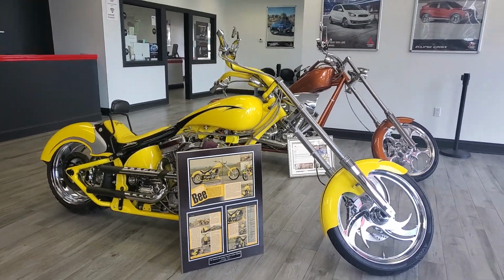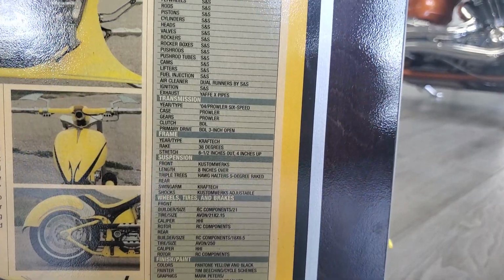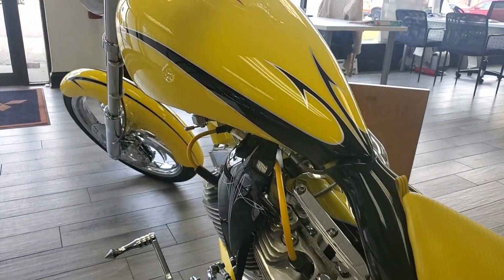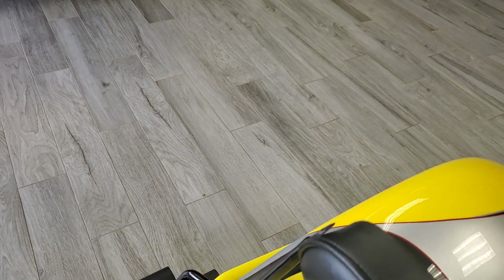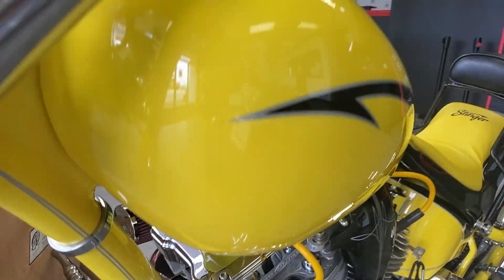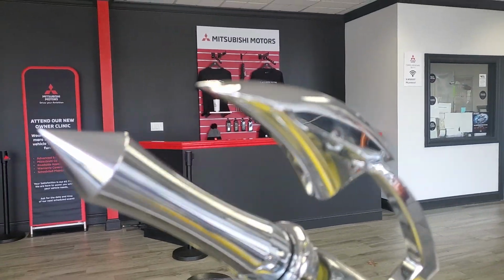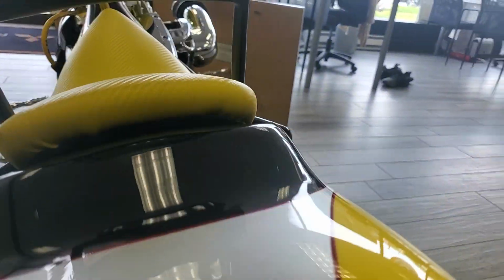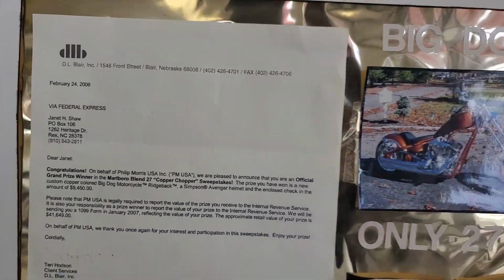Hot Bike Killa Bee Smokey Mountain Custom Cycles Softail For Sale- The "Stinger Bike" Project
Stinger Electronics President Micah Ansley has a passion for things that look good and go fast. For years he's flown a multitude of airplanes, streaked across the ocean in high-powered custom offshore boats, and collected jaw-dropping hot rods and Harleys. However, of all the toys he's owned, it's always been motorcycles that have been able to help him relax and enjoy life. Never one to hold back or settle for mediocrity, after owning several mildly custom Harleys Micah was ready to take things to the next level with a ground-up custom. Micah wanted a chopper built that would not only be fun to ride but would also serve as a great attention-getter in his Stinger booth at SEMA (Specialty Equipment Market Association) and CES (Consumer Electronics Show). The bike would also be showcased on a weekly Speed Channel program and a myriad of other electronic shows.

In his search for a builder that could meet his needs, Micah met Bryan McKinney, the owner of Smokey Mountain Custom Cycles (SMCC), located in Asheville, NC. After checking out some of SMCC's previous creations and taking a tour through the factory next door (Smokey Mountain Machining), which is owned by Bryan's father Dick McKinney, it became clear these were the guys for the job. Custom metal work would be no problem. Bryan holds a mechanical engineering degree from North Carolina State and had access to all the CNC machinery from his dad's factory, a perfect fit. Add to that the expertise and experience of SMCC's main bike builder, Dewayne Whitner, and Micah knew he had all the right ingredients for a killer custom. After several long conversations, the theme and look of Micah's "Stinger" bike was decided. Micah wanted the bike to convey the classy, lean, and cool look of his Stinger car audio products and, more importantly, to project an image to Stinger's thousands of dealers worldwide. That image would also be consistent with the company's logo colors (yellow and black), and attitude was essential.

Everything has a beginning, and for this project a Kraftech Softail frame was the starting point. With 6-1/2 inches of stretch in the backbone and 4 added to the downtubes, the frame provided a good foundation to start the chopper project. SMCC enhanced the frame by fabricating and molding panels starting at the neck area, extending to the seat to decrease the tunnel opening on the tank and to allow for a smoother flow at the front of the bike. To further capture the "Stinger" theme, they fabricated a sharp pointed air dam on the front of the frame. SMCC wanted the seat area to remain clean and molded; however, they also wanted to have a setup that would be user-friendly for any maintenance requirements or later customization. The rear fender, oil tank, and gas tank are all easily and independently removable, yet the lines of the bike flow effortlessly from the front to back.

The oil-tank mounts on the frame were removed from their initial position and placed so the tank could be mounted from its top. This helped clean up the area between the motor and transmission and allowed SMCC to fabricate a sharp point on the front of the oil tank. They also added extensions to the back of the tank and shaped them to match the geometry of the frame. This styling added to the "completely molded" look while still making the tank easy to remove.

The rear fender took some major modifications to achieve the clean look they wanted. SMCC purchased five different fenders before they found one that would provide a good base to work with. This unit came from RC Components and was an internal strut design. They cut the fender and redesigned the way it would sit over the rear tire. They also added approximately 2 inches to the fender and shaped the rear into a simple point. To complement the bike's theme, SMCC used a CAD to generate a simple radial point design and used that contour, into which they flush-mounted the L.E.D. taillight and turn signals. For those long hauls, SMCC also fabricated a detachable sissybar with backrest pad.

The handlebars for the project were initially purchased from Redneck Enginuity. SMCC felt they were way too simple for this bike. So they cut them apart and used the pieces to achieve a pointed geometry with an underside gauge mount and hood. The hooded portion works well to block the sun on the digital speedo in the daylight while providing a good surface area for the pinstripe artist to play. You can see from the side of the bike that the angle of the point on the bars helps the lines to flow from the angle of the bars all the way to the point on the air dam.